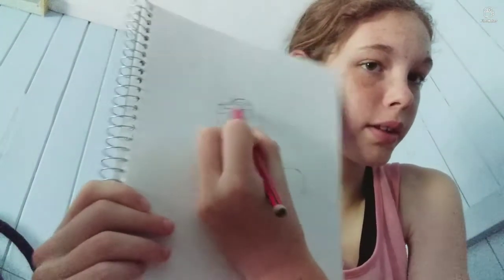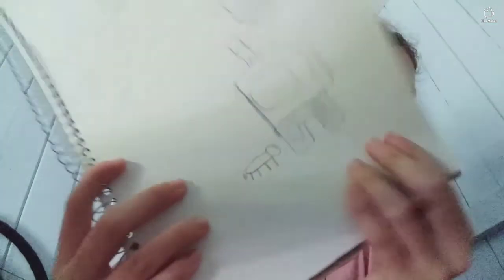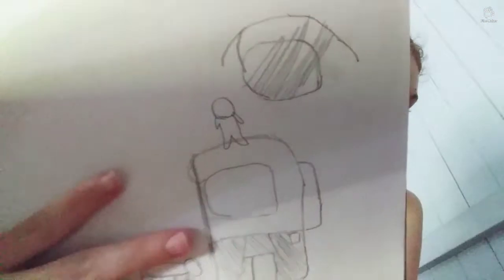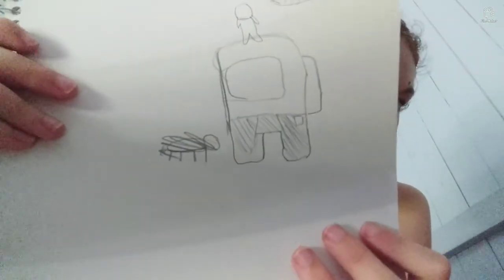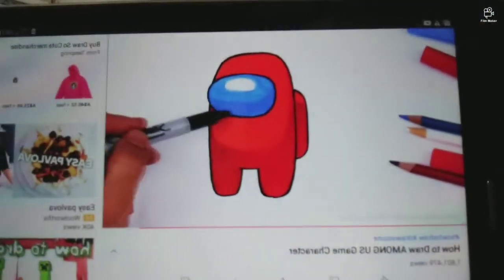attempting to drew a among us character